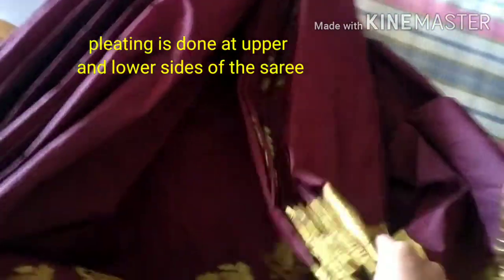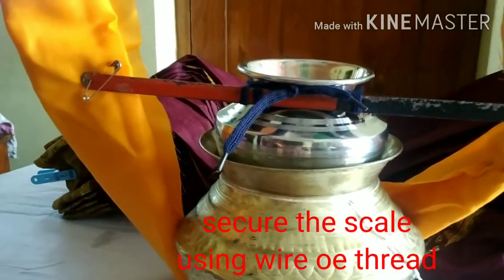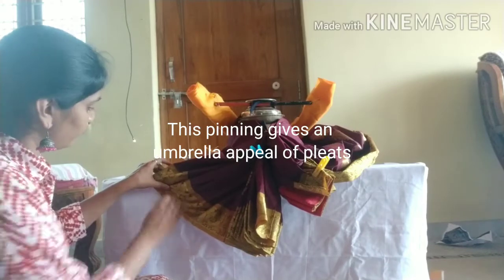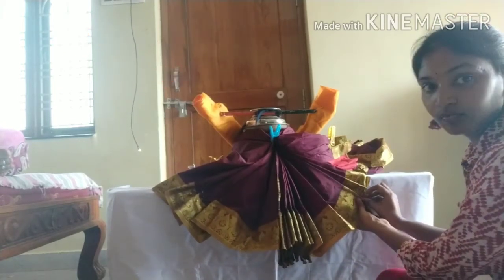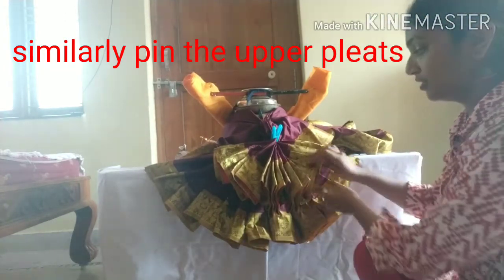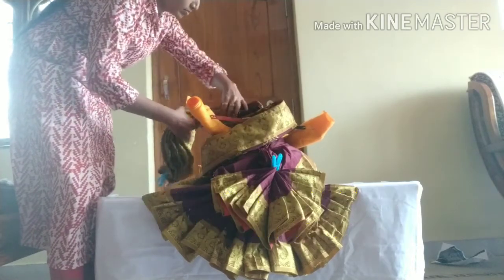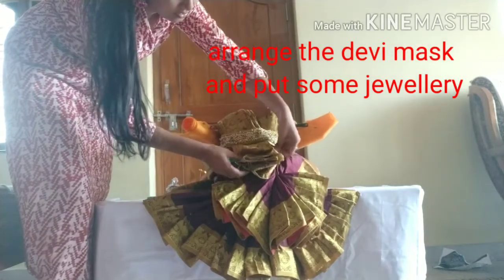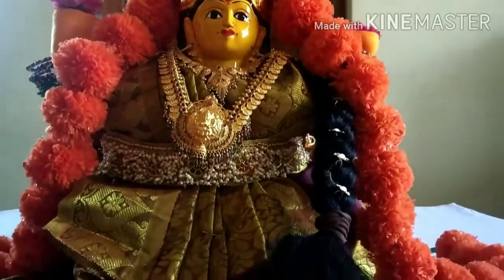How to drape 2 step saree for Varalakshmi ammavaru//రెండు step ల వరలక్ష్మి అమ్మ వారి చీరకట్టు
Hi everyone,this video is about how to drape 2 step saree for varalaxmi goddess on the occasion of varalaxmi pooja